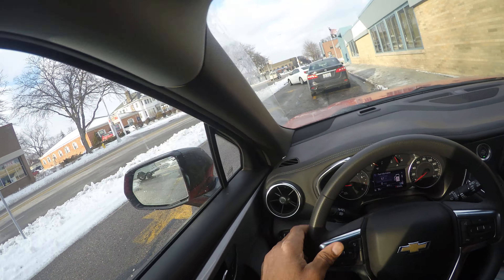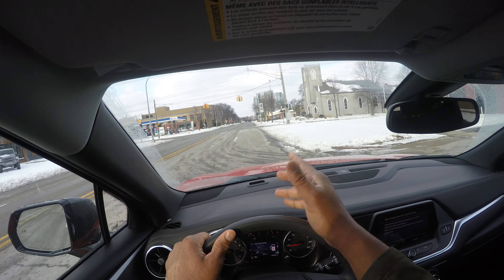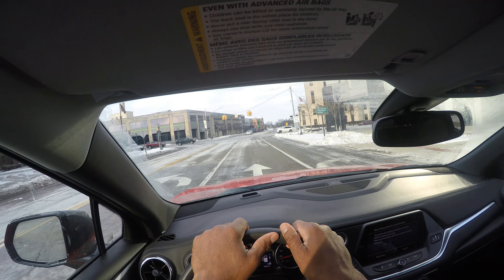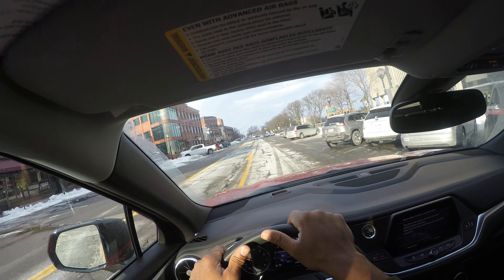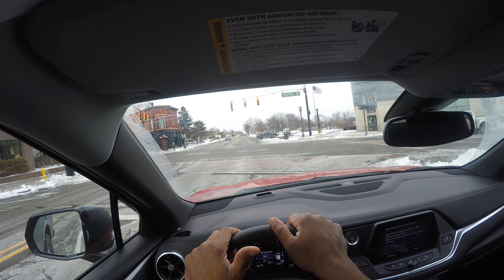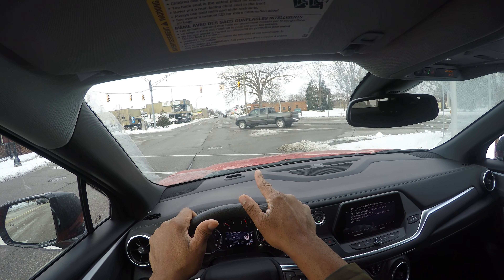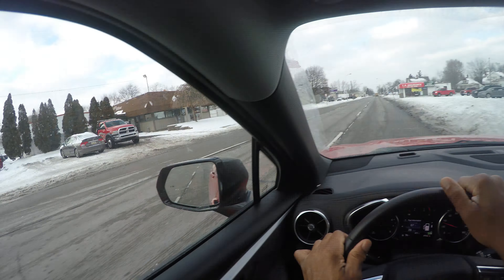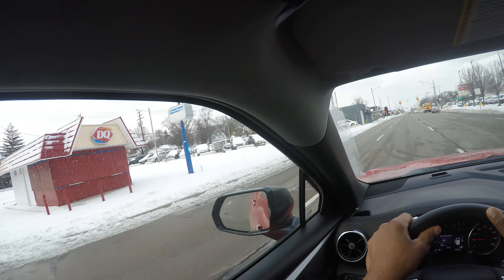Understand Road Signs DMV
DMV errors explained in 2022 to pass you test
Hello guys welcome to Driving with Myles! I am excited to share with you guys something new that I believe will be of great help for those beginner drivers out there and those on their way to obtain their license. I’m introducing to you guys the Driving with Myles Series! So, these series of videos will consist of driving tutorials that will be organized in order for those beginner drivers. For instance, today’s video will  consist of road Sign Class. I will try to have at least 25 classes or more teaching step by step how to drive from zero. So I’m very excited about this because I know this will be of great help!
Leave a comment down in the comment section there - all of that helps out the new drivers and the veteran drivers alike who are working to get experience and remain crash free.  And yeah, if you like it then please do share it on Facebook/Twitter/Snapchat/Tik Tok to help others get better. Good luck!